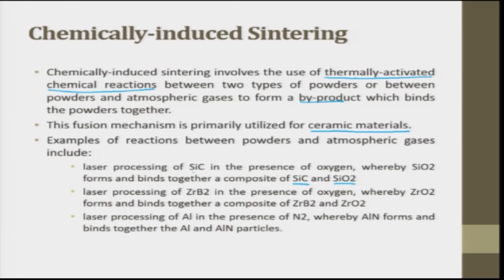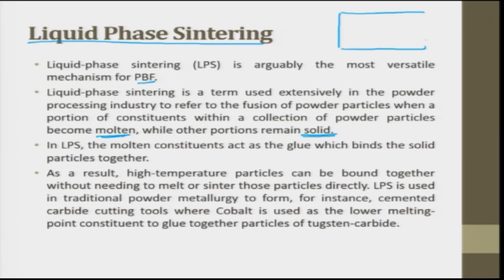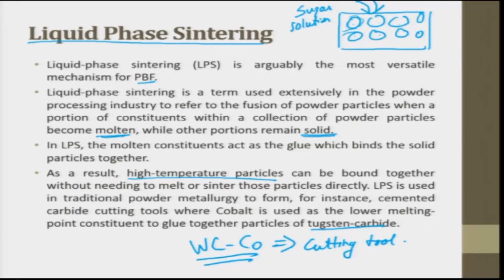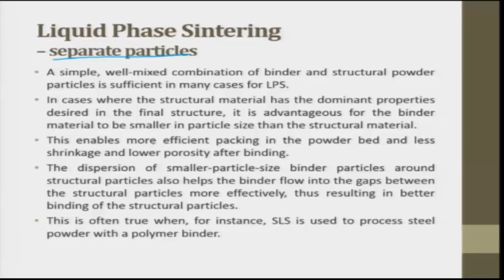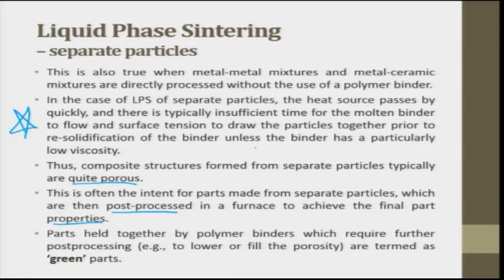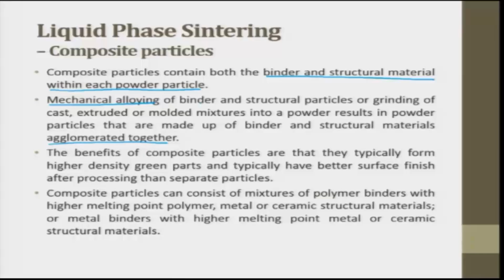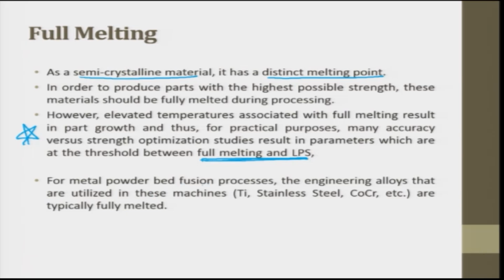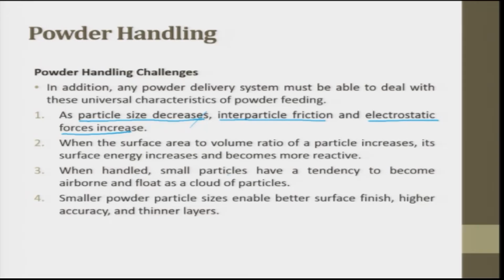Lec 21: Powder based processes (Part 2 of 3)